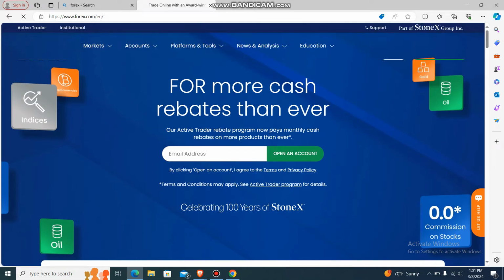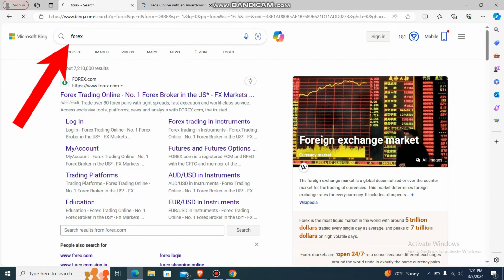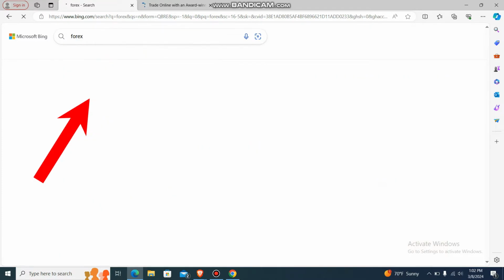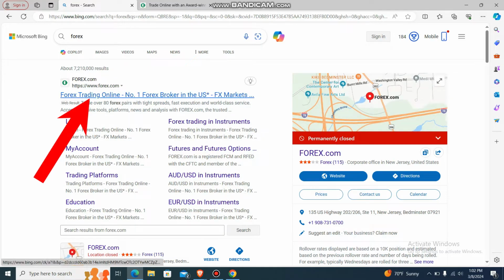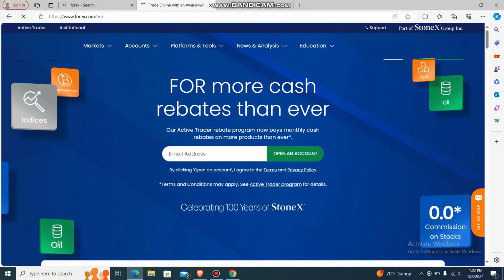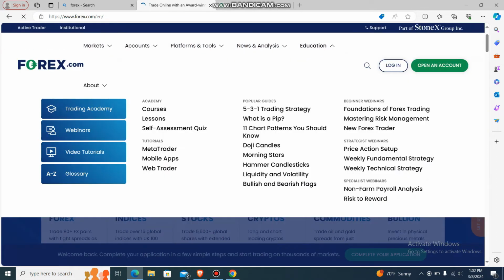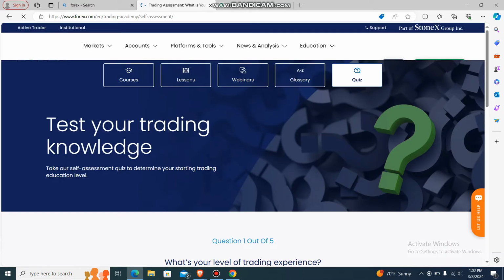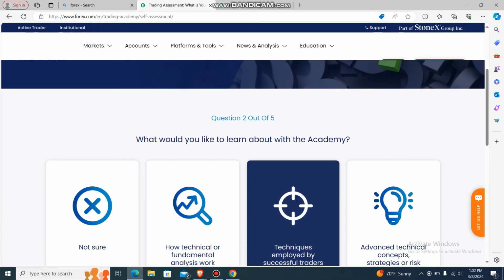How to Test Trading Knowledge in Forex.com 2024?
In this concise yet informative video, we delve into the essential methods for testing your trading knowledge on Forex.com. From assessing your understanding of market dynamics to evaluating your risk management strategies, we provide practical insights and tips to help you gauge your proficiency in the world of forex trading. Whether you're a novice trader looking to validate your skills or a seasoned investor aiming to refine your expertise, this video equips you with the tools necessary to navigate the complexities of the forex market with confidence. Join us as we uncover key techniques for self-assessment and ensure you're on the right track to trading success.